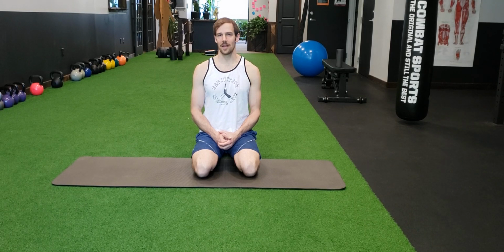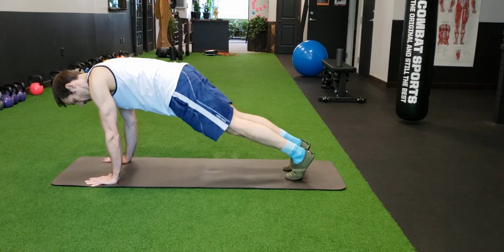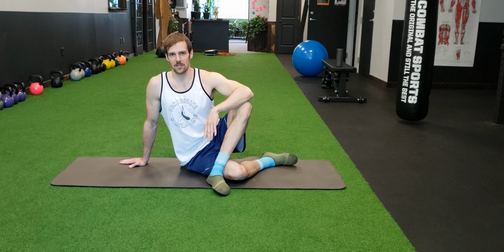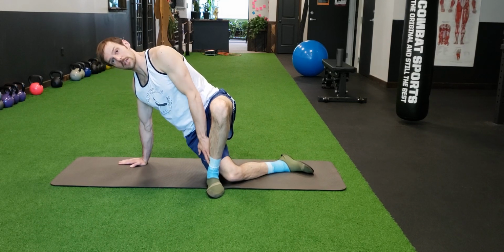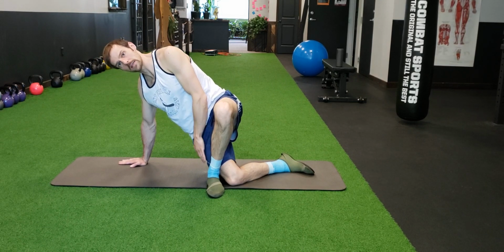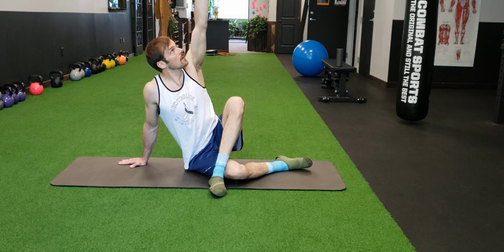Cross Seat Reach & Twist (Part 5) - Side Plank Series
The Side Plank Series will teach your shoulders how to hold and move your weight safely.

Learn the "perfect plank" and unlock healthier shoulders and a stronger core!

Learn the 5th part of the the Side Plank Series, from the Kung Fu Strength program.
This series was designed to restore natural health, mobility, strength, balance, and stability to our shoulders - the complex & important connection between our arms and our core.